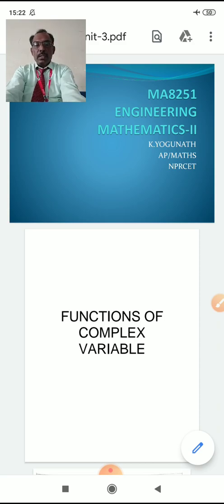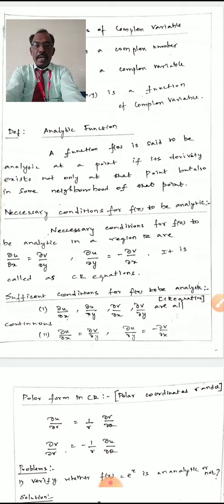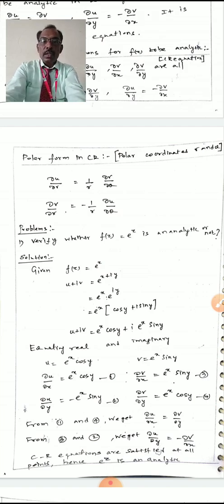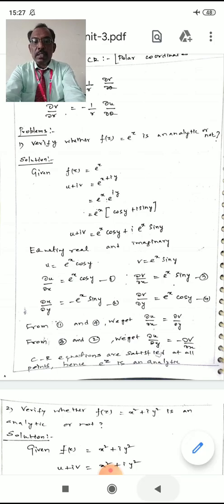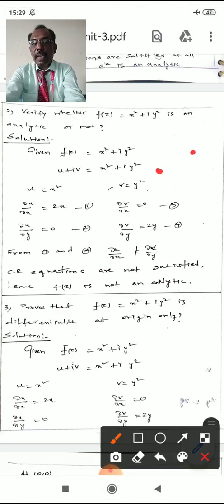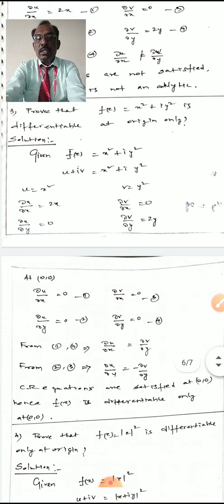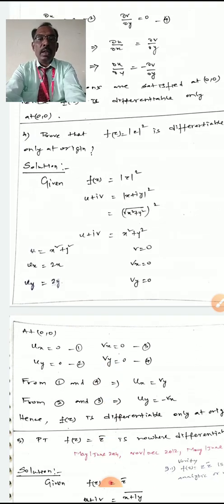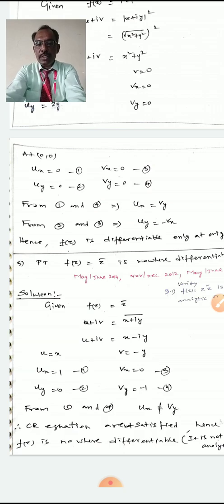FUNCTION OF COMPLEX VARIABLE